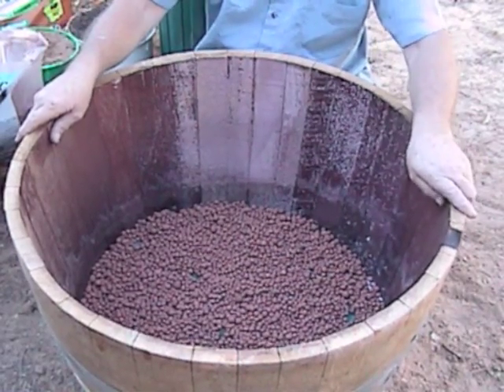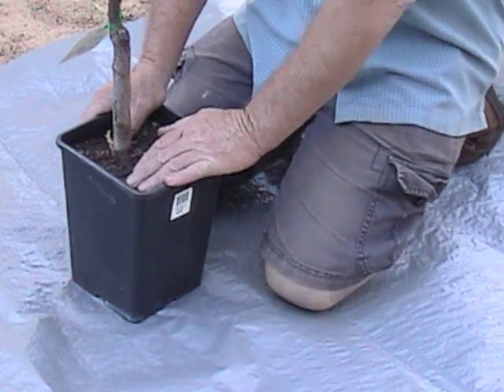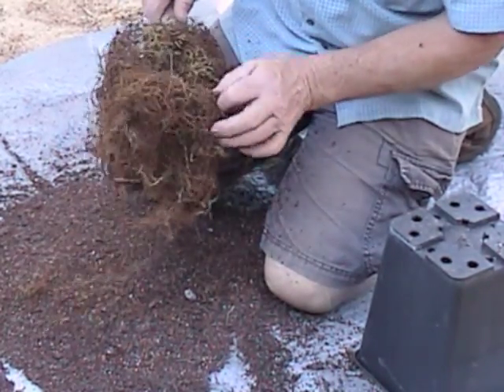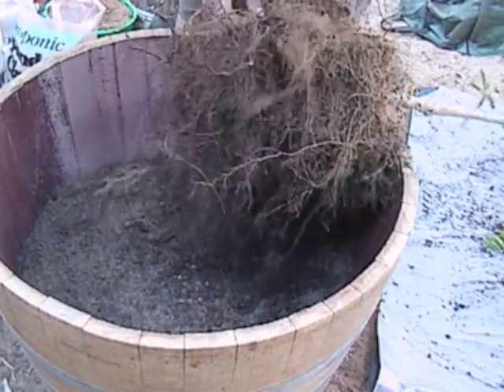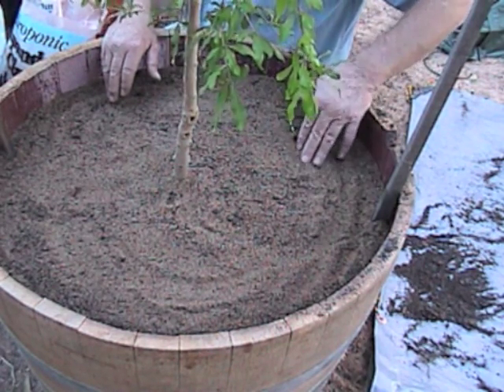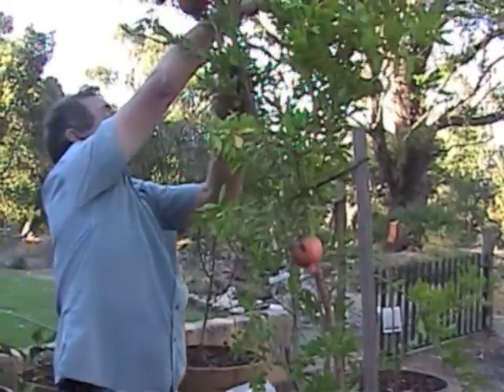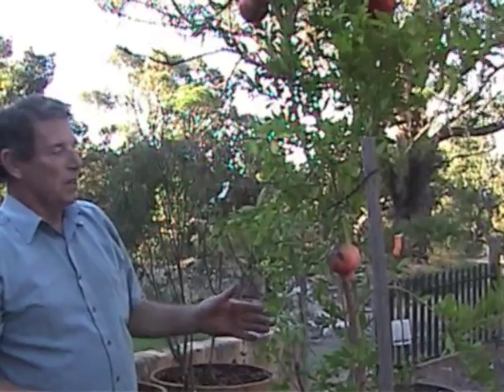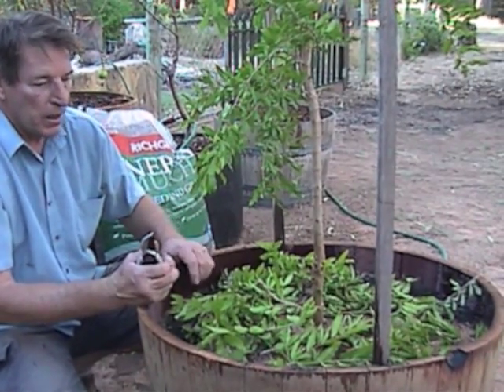Growing Fruit Trees in Pots - Part 3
This final video in the series shows how to actually plant your tree into a pot and help it establish.